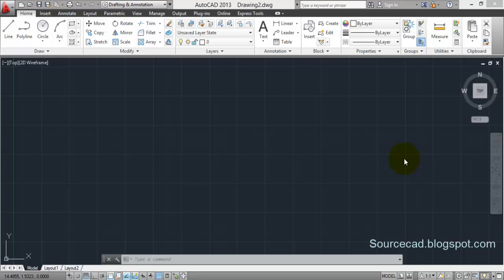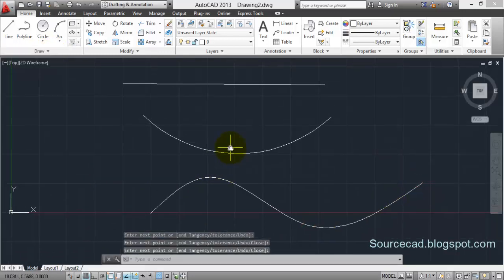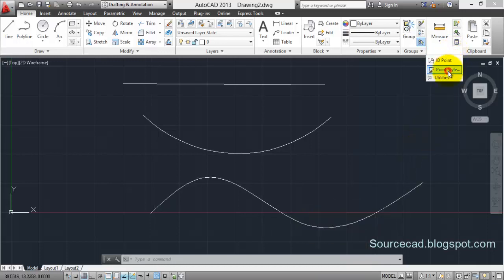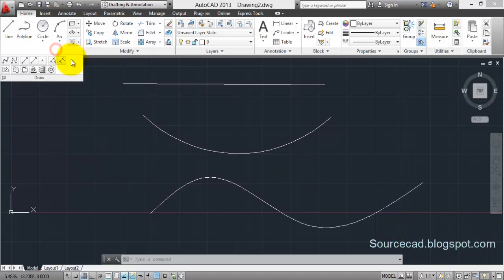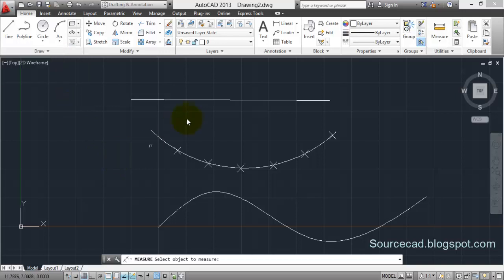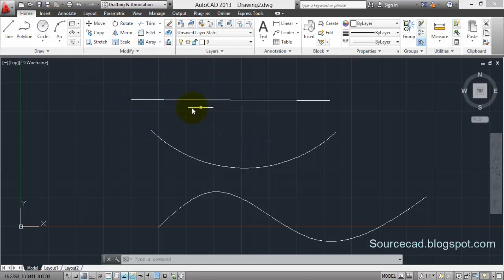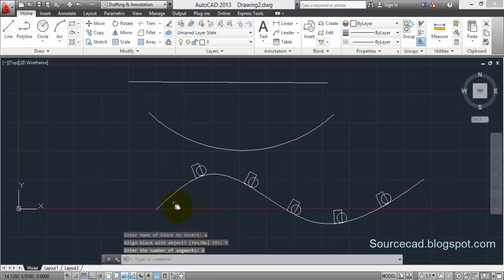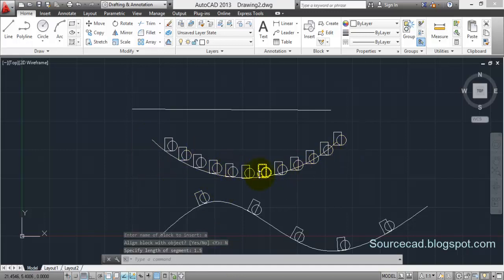Dividing AutoCAD objects into equal parts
In this autocad tip you will learn how autocad objects like line, circle, arc, spline etc can be divided into equal parts without even knowing their original length.